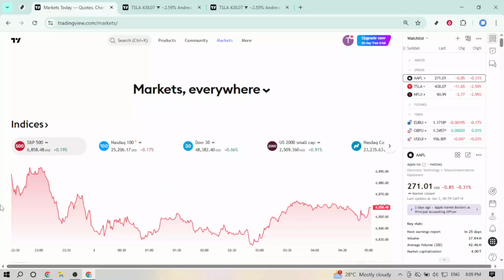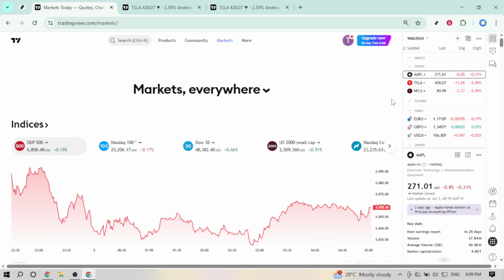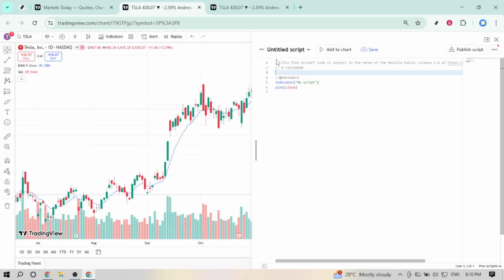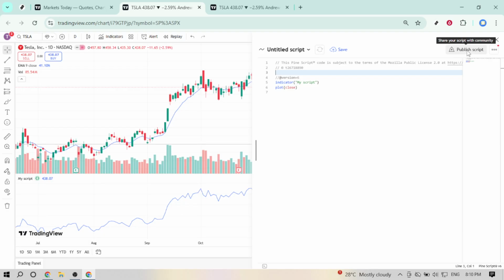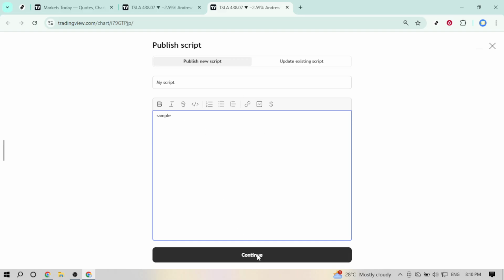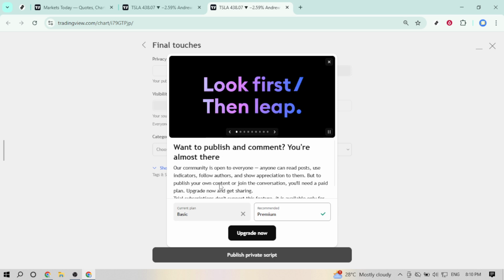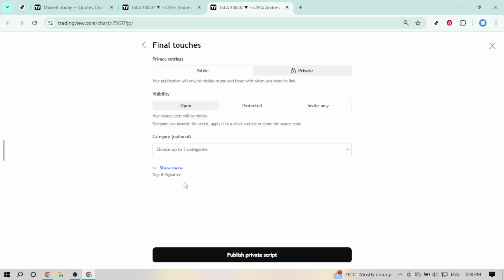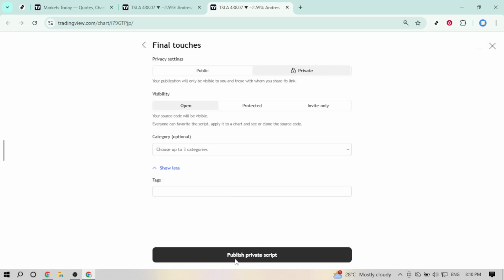How to Publish Indicator in TradingView 2026 (Quick & Easy)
how to publish an indicator on TradingView so other traders can use and test your work.
You’ll learn how to finalize your script using Pine Script, add proper descriptions, set visibility options (public or invite-only), and submit your indicator for review.
We also cover TradingView’s publishing rules, common rejection reasons, required code structure, and tips to get your indicator approved faster.